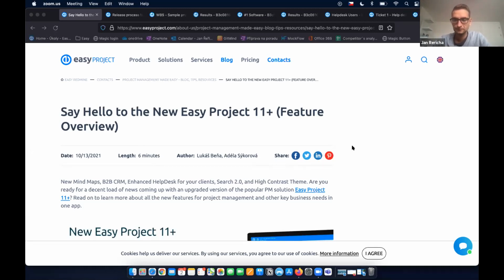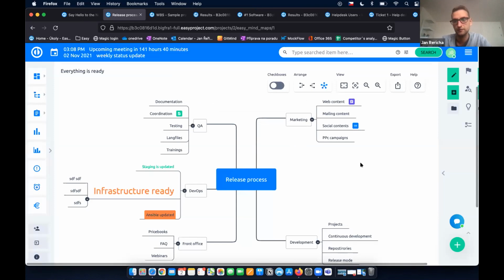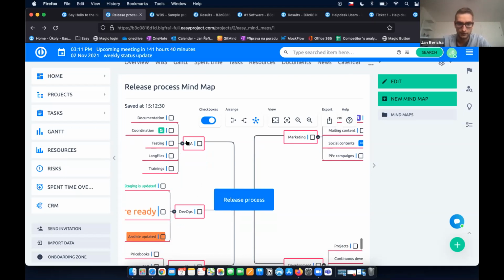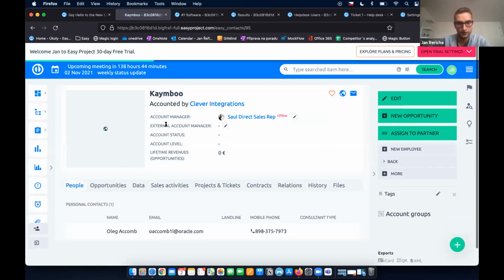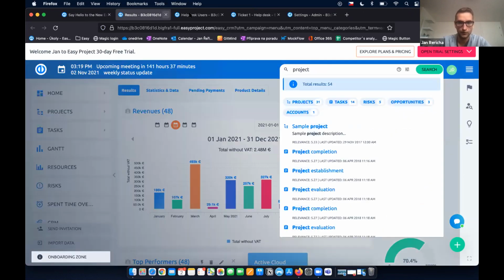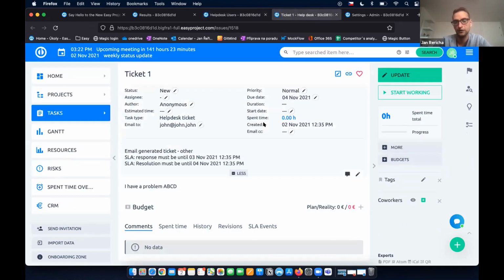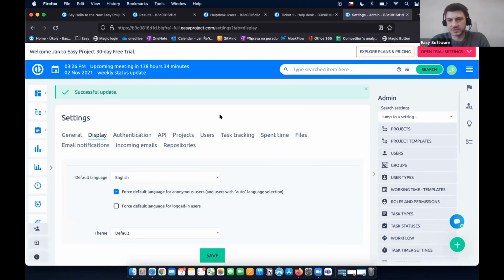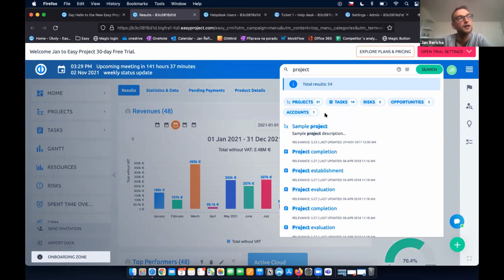Webinar: How to get the most out of Easy Project 11+? (English)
Watch our webinar recording and learn all about the upgrades in Easy Project 11+. Discover its new practical features and improvements that allow you to integrate project management and sales!